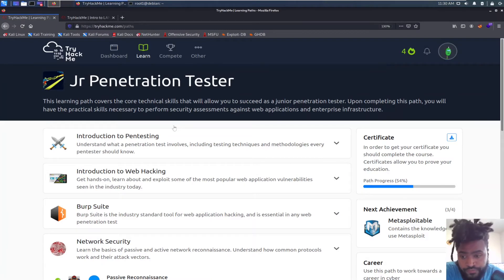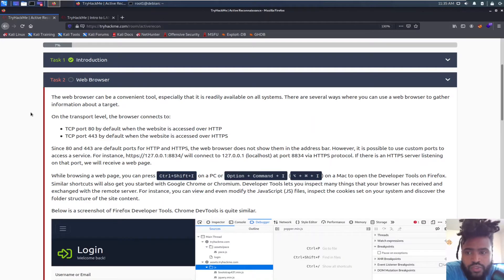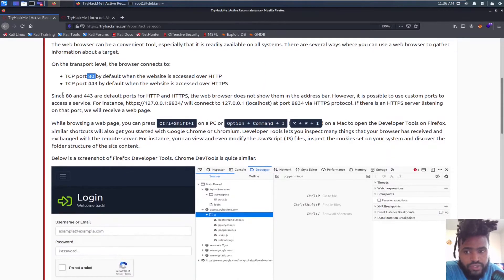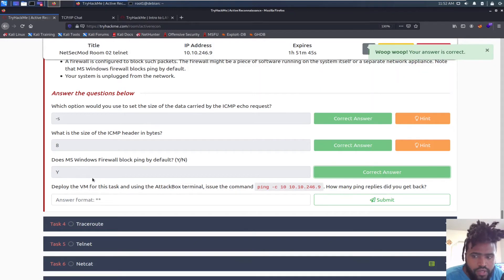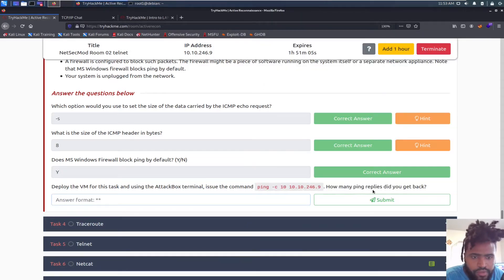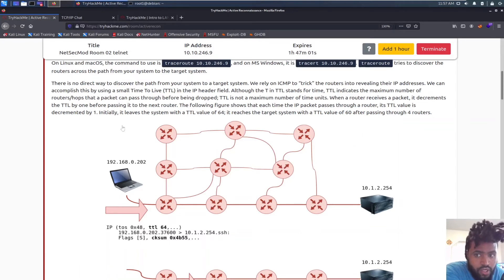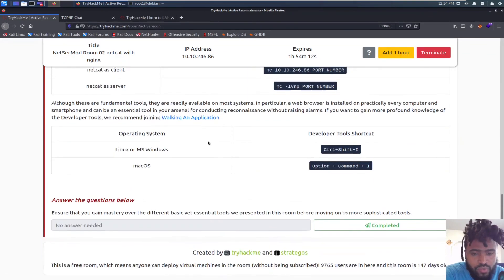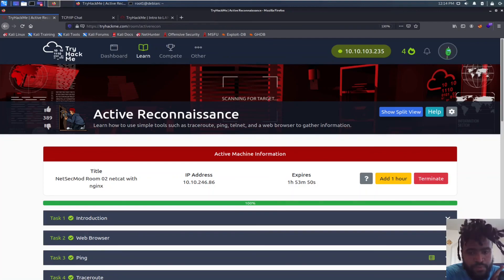Tryhackme |Active Reconnaissance |walkthrough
This video is a walkthrough on one of the Jr.penetration testing path, Active recon. It discusses about using simple tools such as ping, traceroute, telnet, and nc to gather information about the network, system, and services.
Please let me know if you guys have any comment, suggest or request about anything related to cyber security.